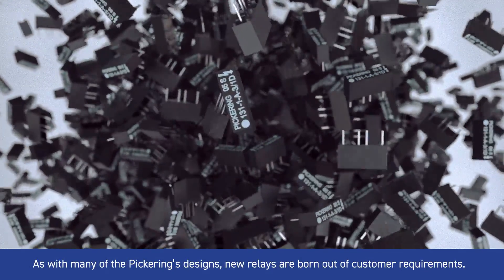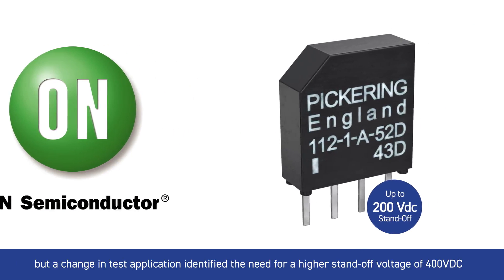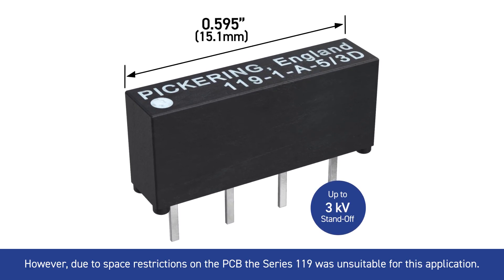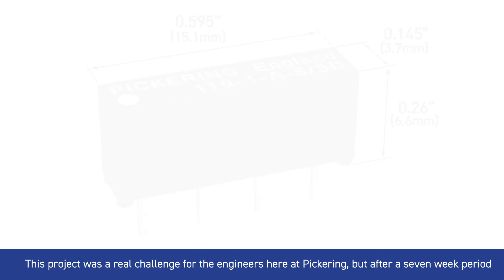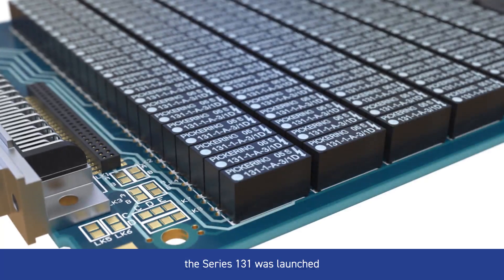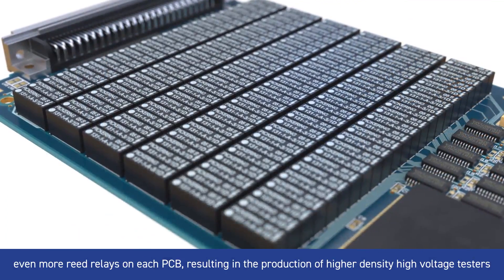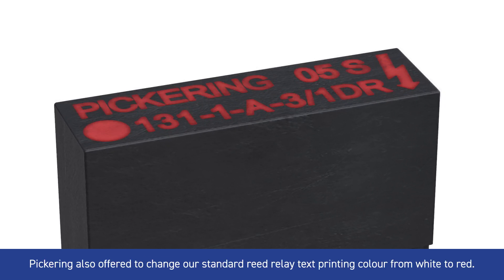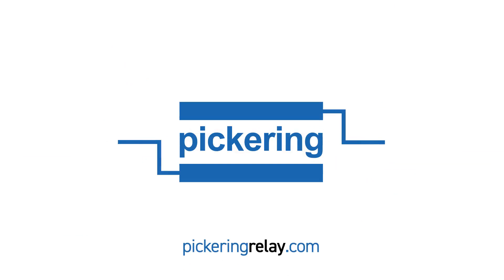Miniature High Voltage Reed Relays | ON Semiconductor Success Story | Pickering Electronics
Pickering's recently released Series 131 HV SIP reed relays was originally derived from a Semiconductor manufacturer's requirement. ON Semiconductor requested a miniature reed relay with a high stand-off voltage. Watch this short video to learn how Pickering quickly developed a new reed relay range to suit the customer's requirements.

To learn more about the Series 131 1500V SPST relays please visit our